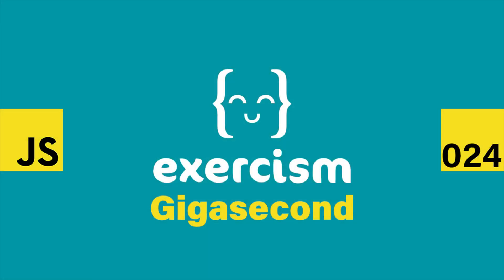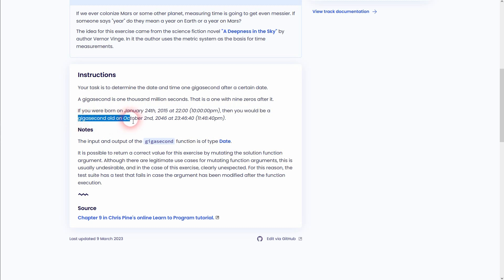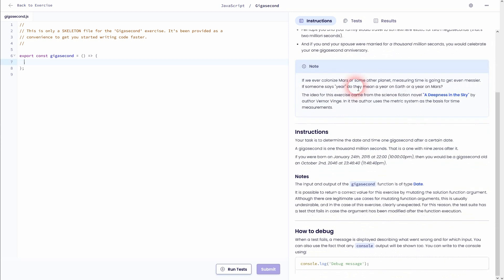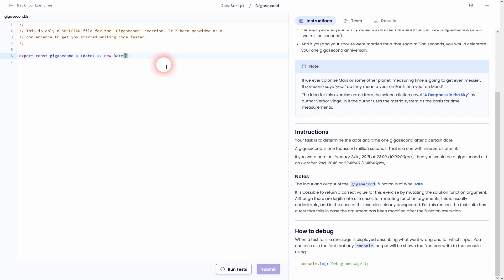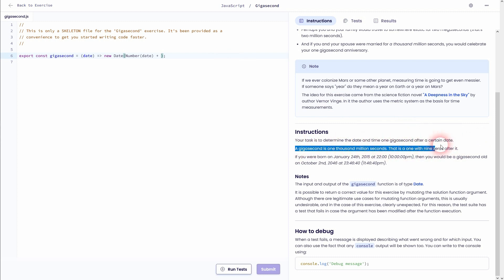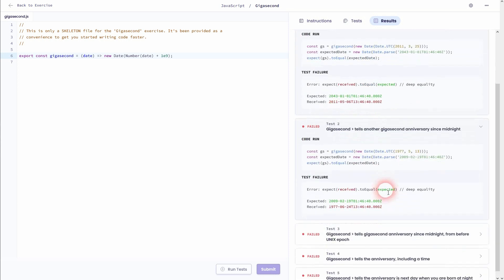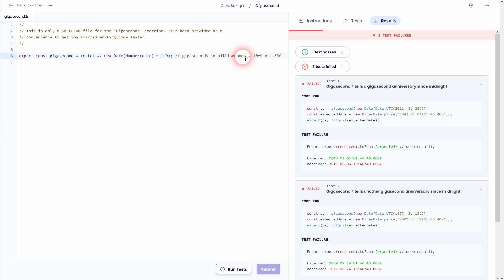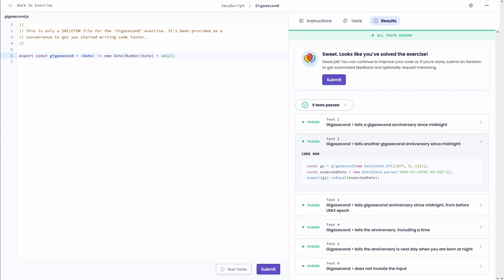JavaScript on Exercism 024 - Gigasecond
Walkthrough for Exercism JavaScript section exercise 24: "Gigasecond"